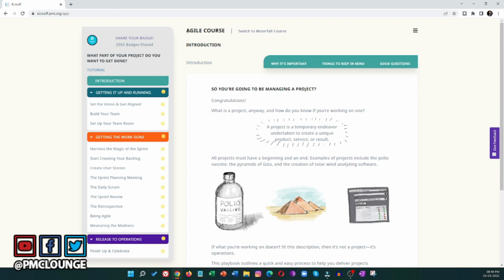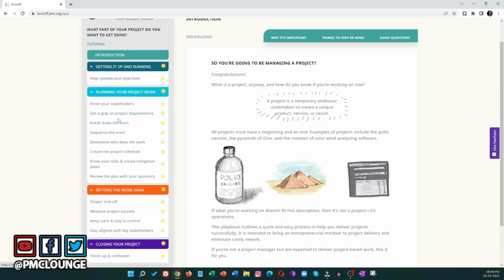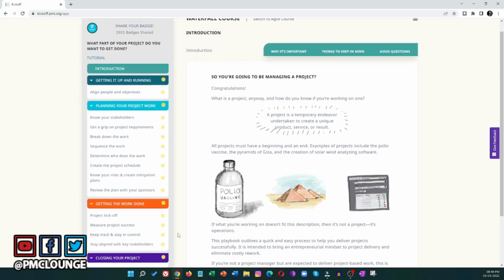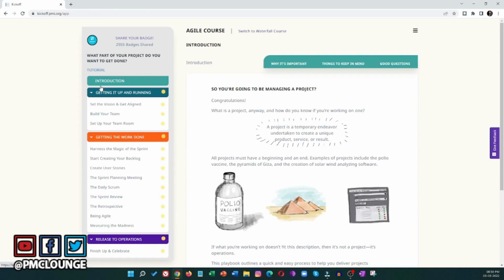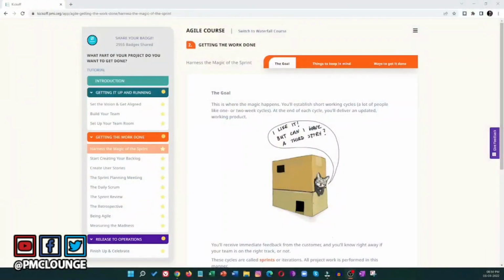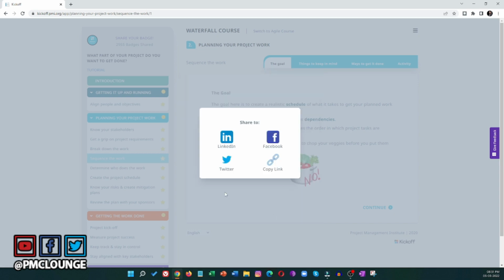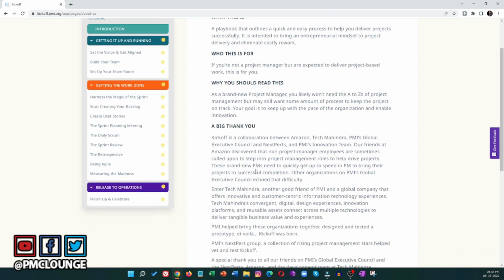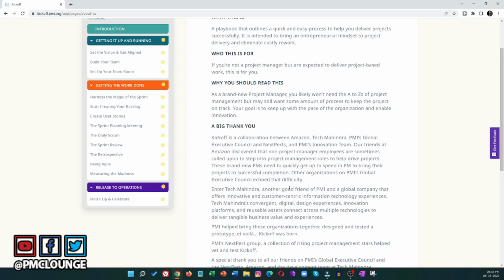Free Waterfall and Agile training from PMI!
LOUNGING AROUND